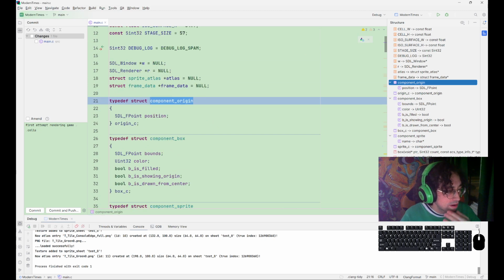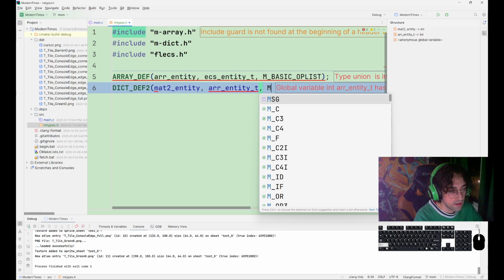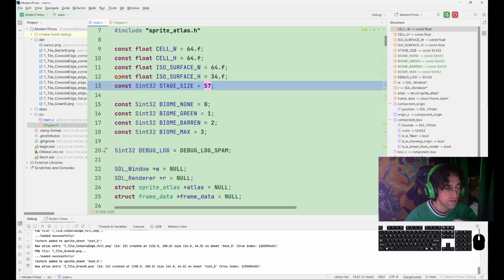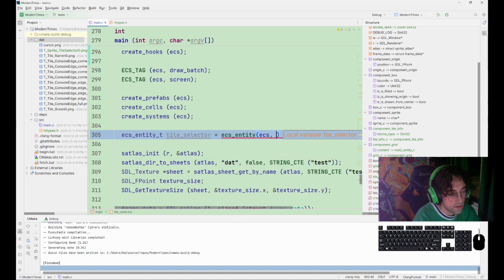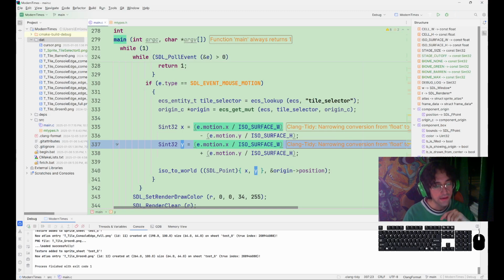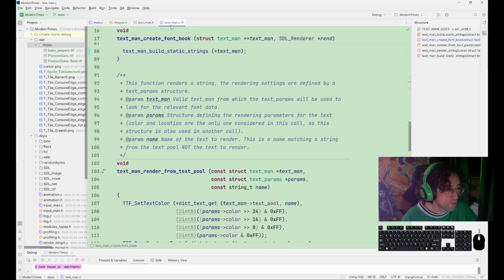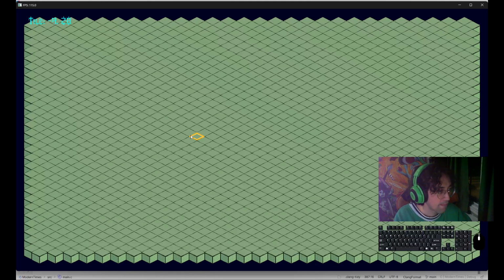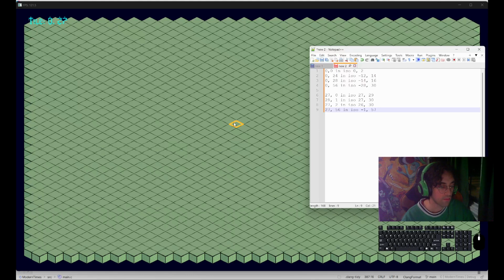C99 Gamedev #01 part 2 - Work on tile selector (SDL3/flecs)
(The last  10 minutes of this video are useless, I will find another solution next time. Probably just marking some tiles unused and keep a full 56x56 array.)